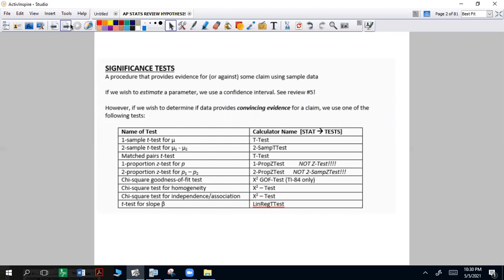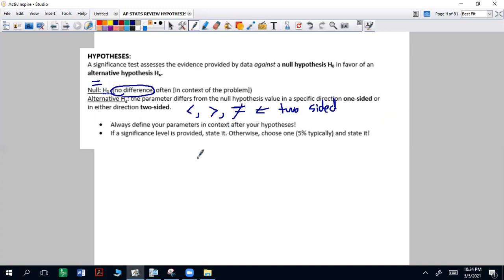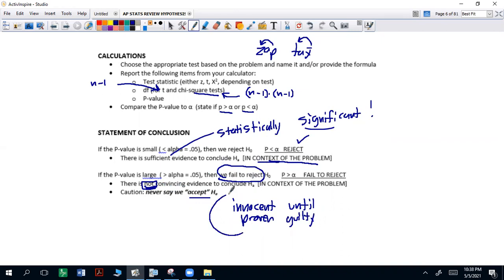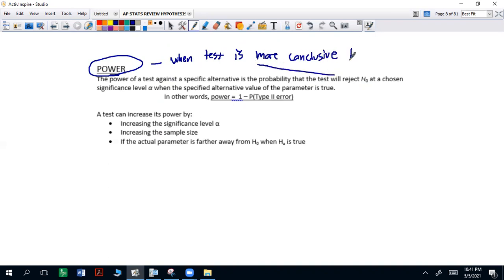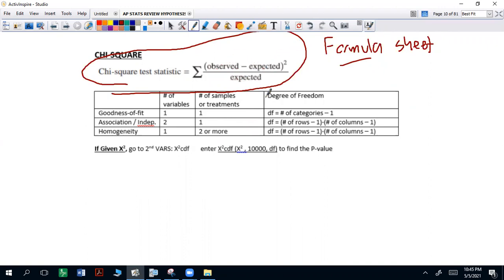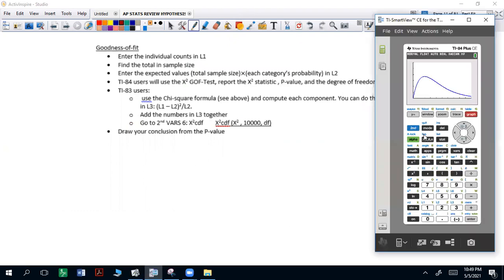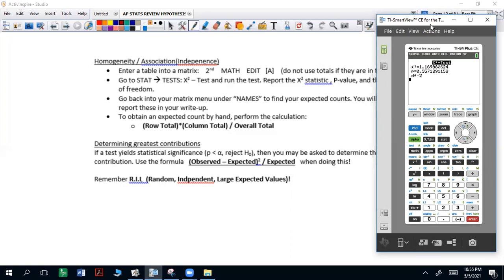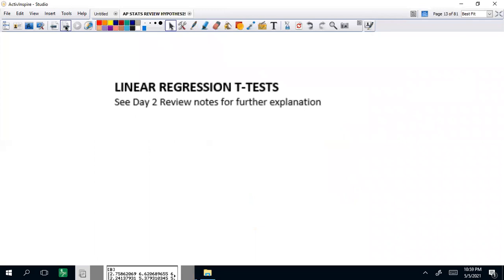AP Stats Exam Review #6 Hyp Tests